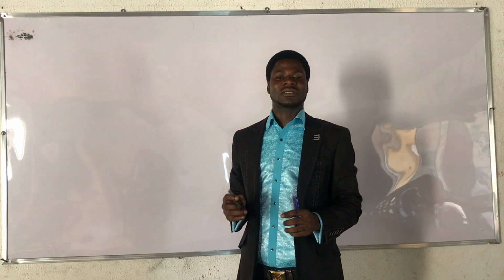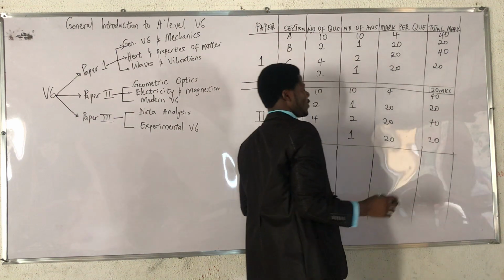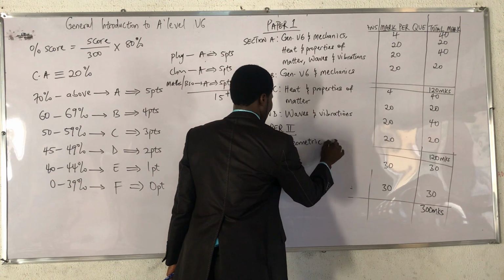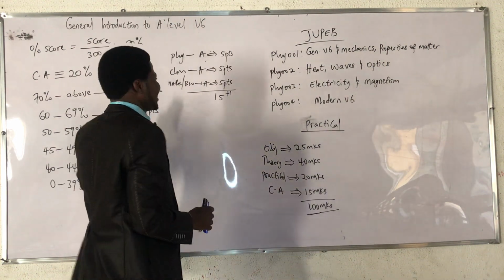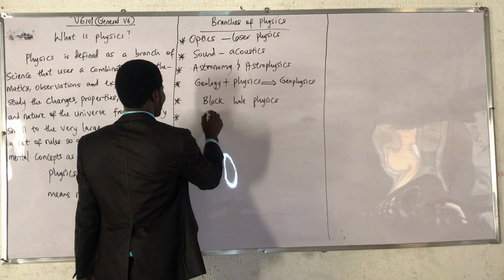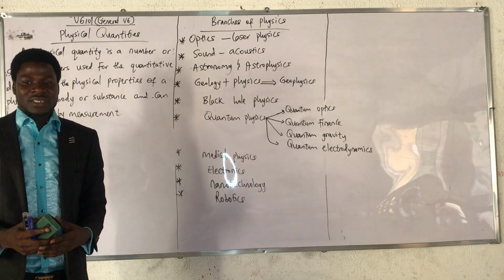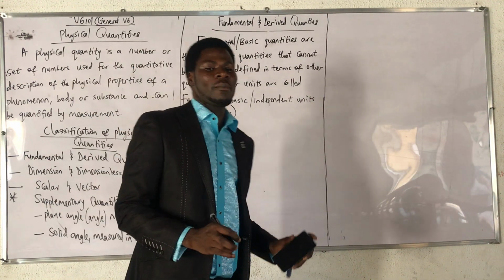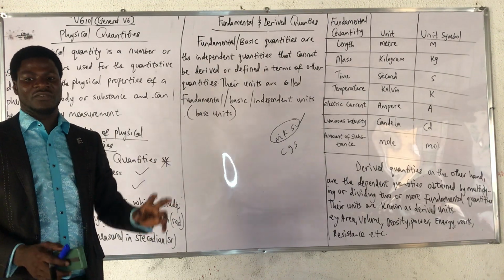General intro. to A'level phy( lecture 1)